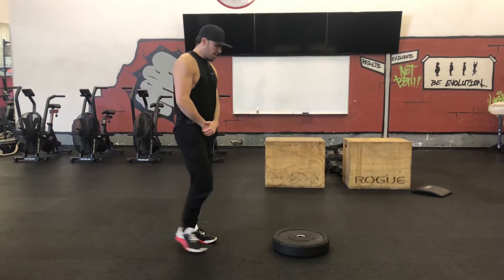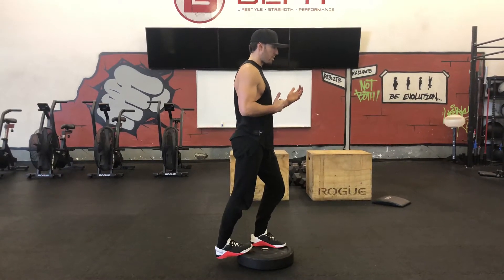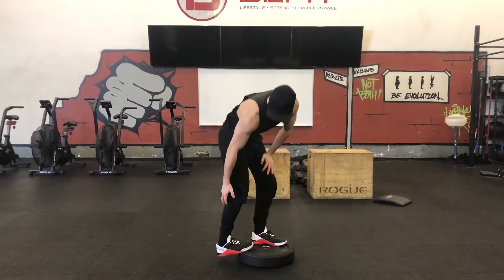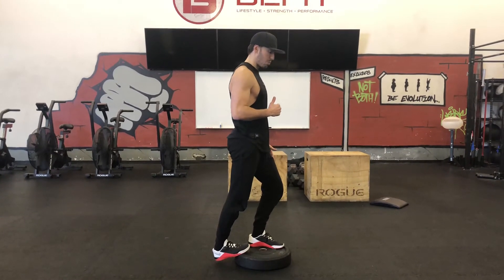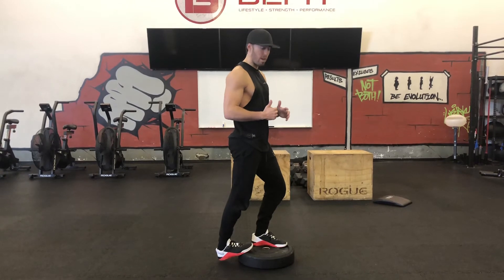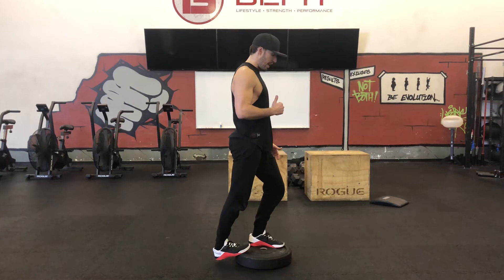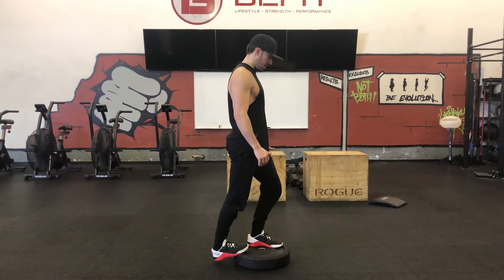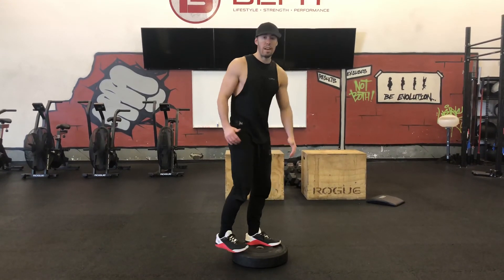Standing calf stretch